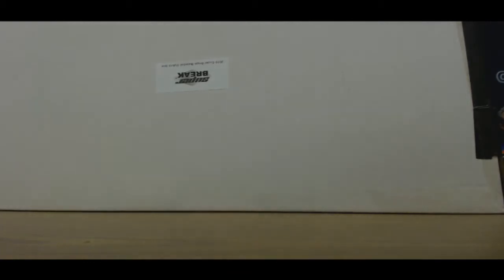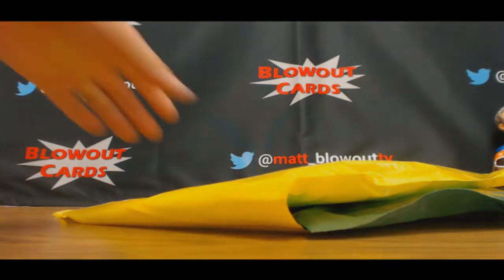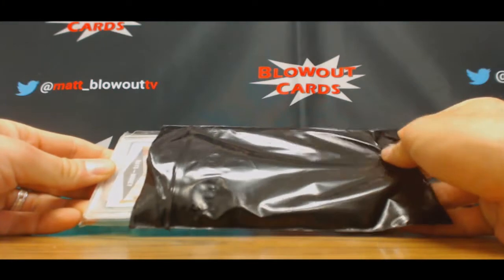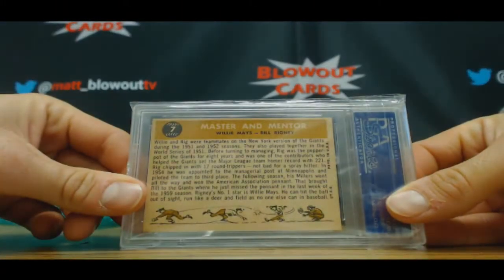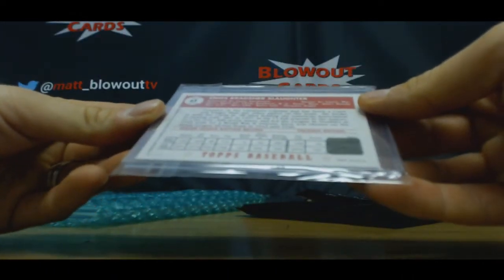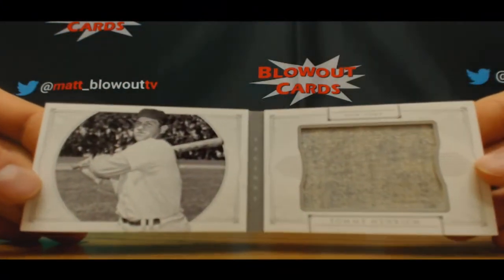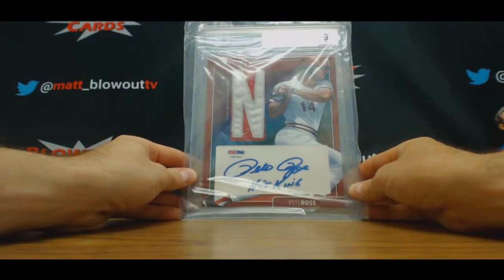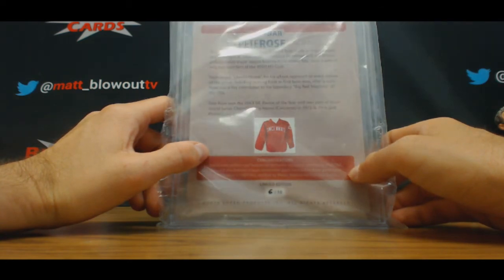Joe's 2016 Super Break Hybrid Baseball Case Break RD 2